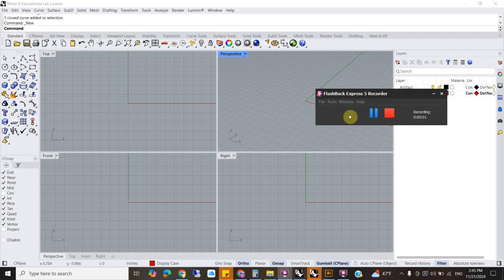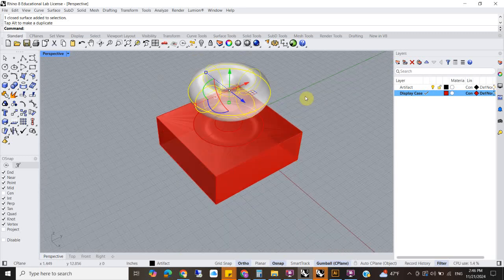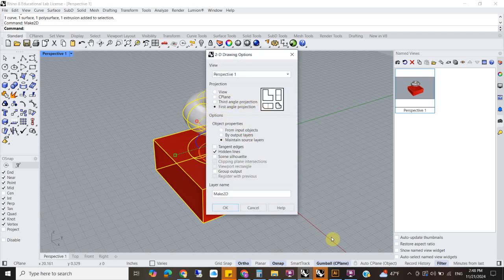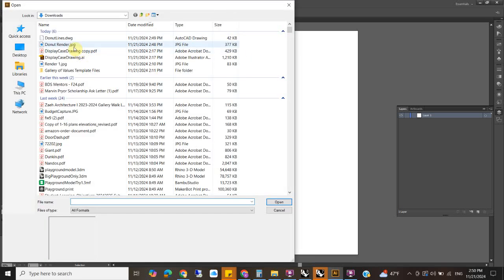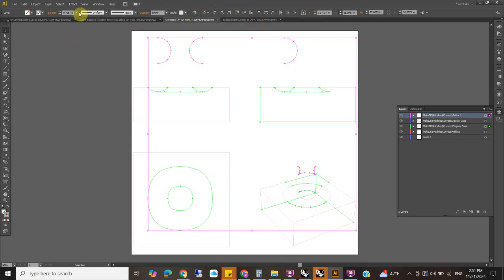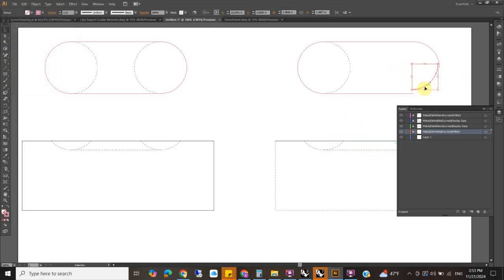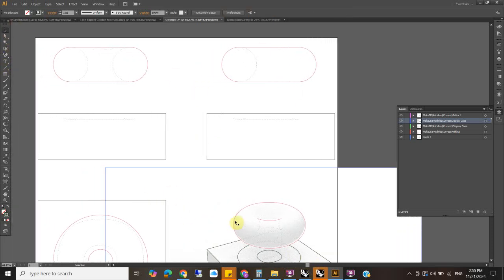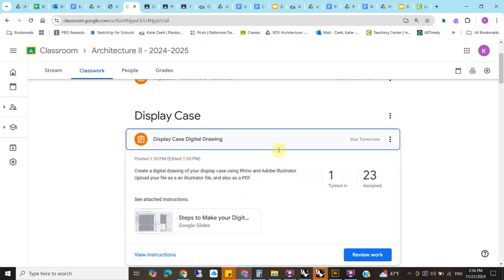Display Case Drawing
BDS Architecture II